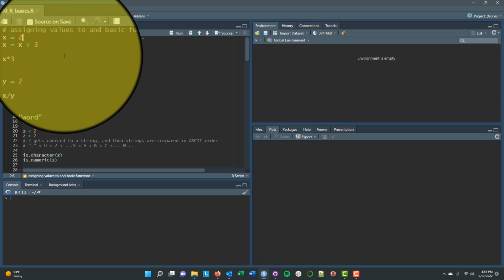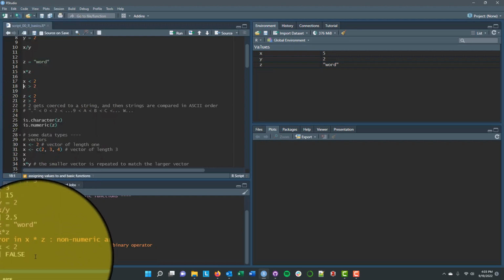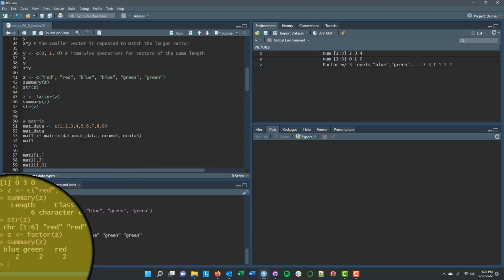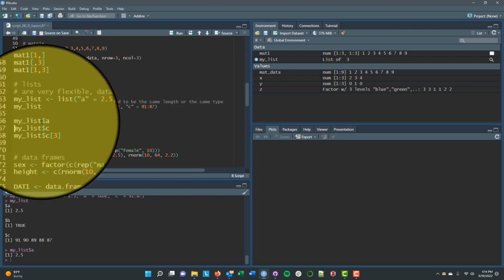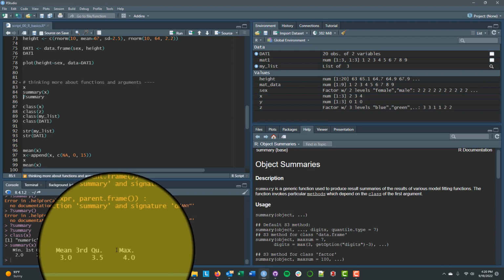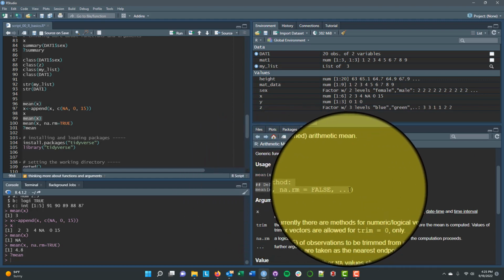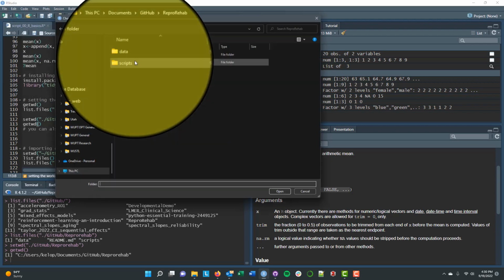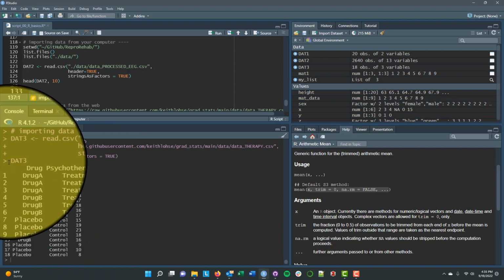ReproRehab: Basic R Functions and Data Types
Part 2 of our crash course introduction to R for learners enrolled in ReproRehab. You can follow along with the code and script files available on Git Hub